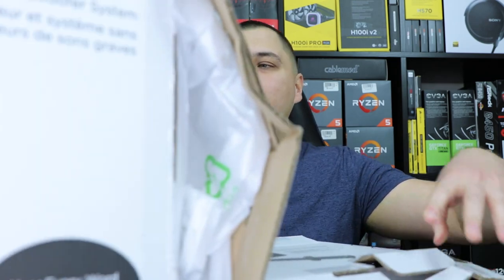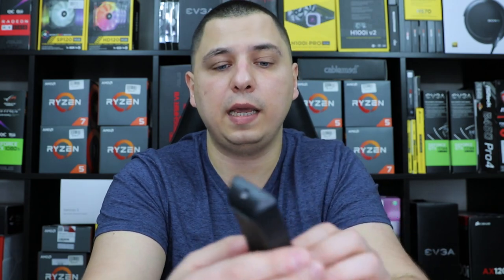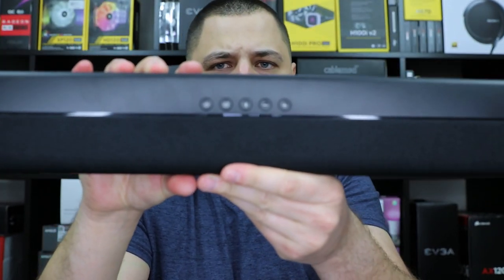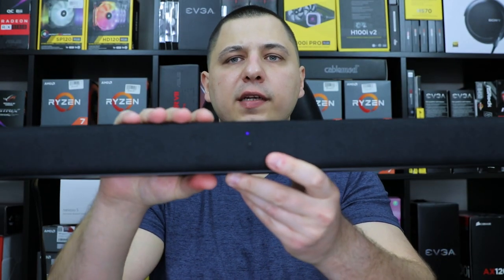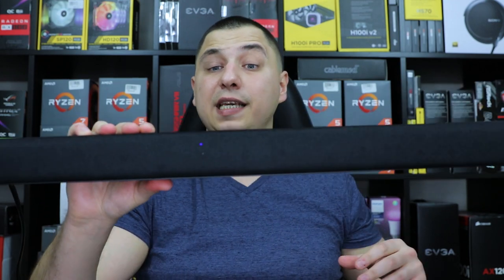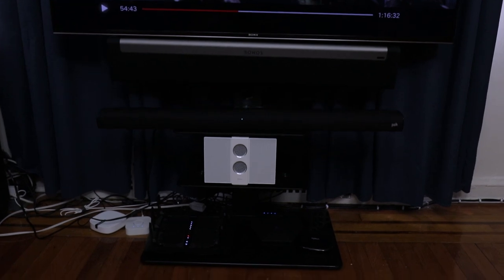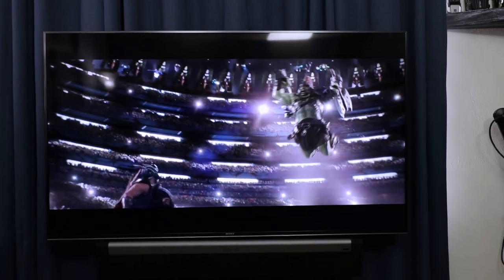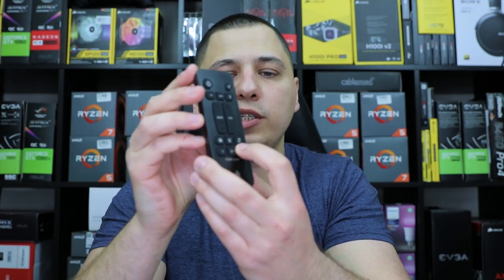Polk Signa S2 Review $199 2.1 Channel Sound Bar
Toady we are looking at a sound bar from Polk, it's the Signa S2. It retails for $199 but dose it sound like it is priced?

*Product description*
The low-profile signal S2 universal TV sound bar delivers an incredible, room-filling home theater experience -far beyond anything you get from your TVs small built-in speakers.

Includes HDMI cable for quick and easy setup. Features Polk's patented voice adjust technology for clear dialogue and Dolby digital decoding for immersive, performance-tuned surround sound. Includes a wireless sub woofer for deep bass impact. Plus, stream your favorite music through Bluetooth.

A PREMIUM RANGE ULTRA-SLIM SOUND BAR, WITH INCLUDED WIRELESS SUB WOOFER—5 powerful full-range drivers deliver a BEAUTIFUL RICH SOUND WITH DEEP BASS. The Dolby Digital

Specs & Dimensions:
2.1 Channel sound bar
12.3 x 6.7 x 2.1 inches
15.25 pounds
20.9 pounds

*Main Rig*
- CORSAIR HYDRO Series H100i PRO AIO
- Corsair LL Series LL120 RGB x6
- CableMod PRO Custom Cables Sleeving

- CORSAIR HYDRO Series H100i PRO

- CORSAIR HYDRO Series H150i PRO RGB
- CORSAIR Lighting Node PRO RRB
*I Graduated From YouTube University*🤣🤣🤣